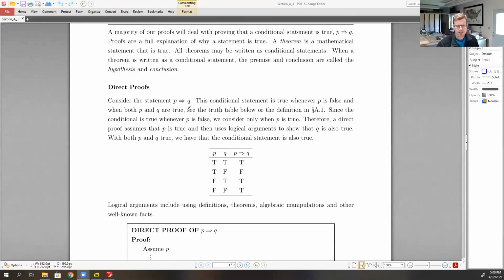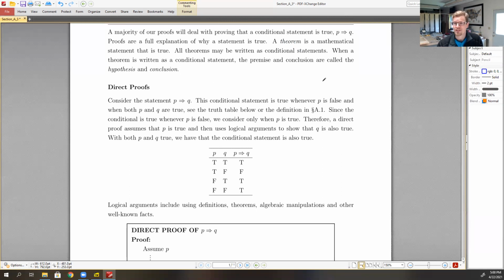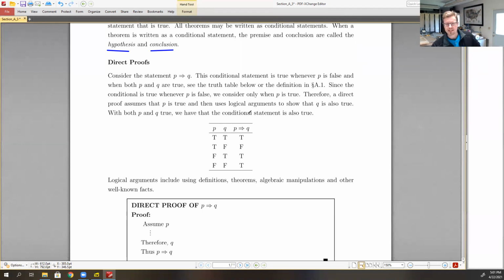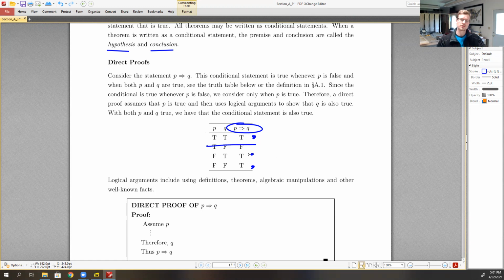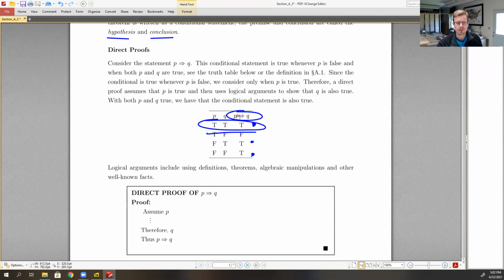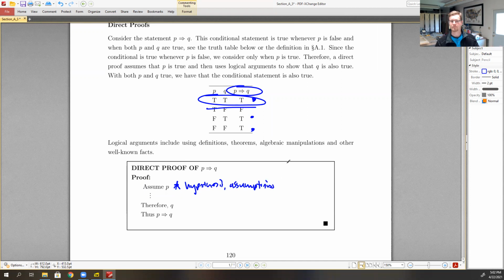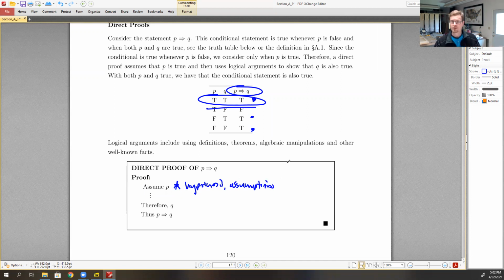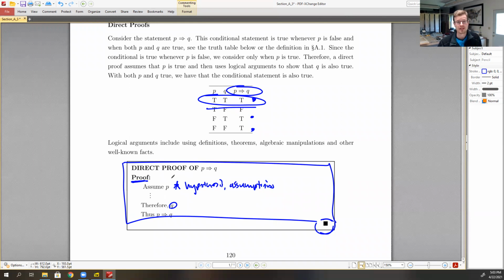Methods of Proof - Introduction to Direct Proofs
Video 1 of 9 in a series presenting proof methods. Here, an introduction to proofs, specifically direct proofs is given. Examples of direct proofs are given in the following videos. The text referred to in these videos is Discrete Mathematics by Dossey, Otto, Spence and Vanden Eynden. A transition to Advanced Mathematics by Smith, Eggen and St Andre was also used as a reference while creating the notes.